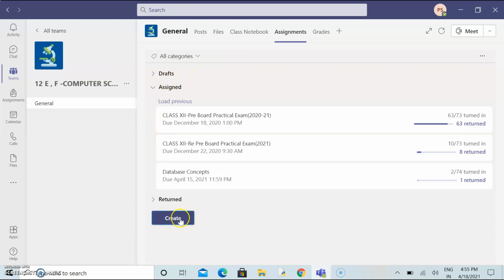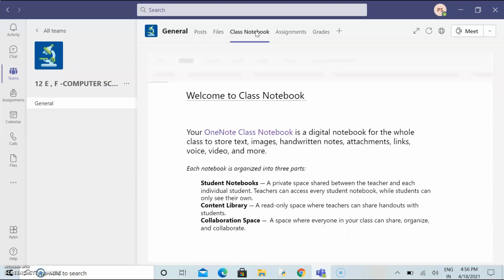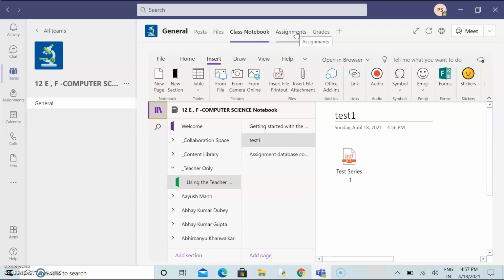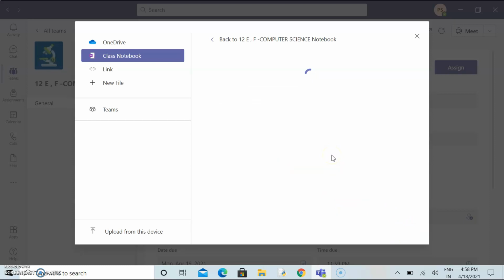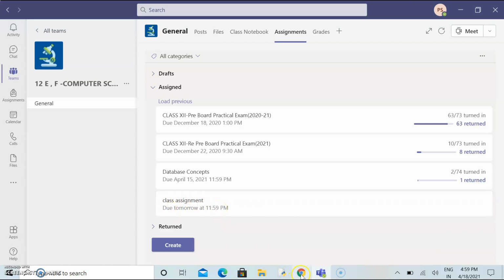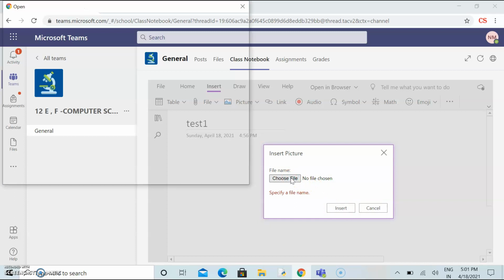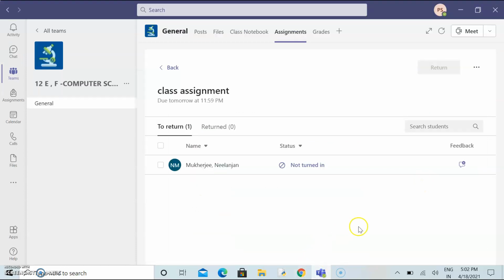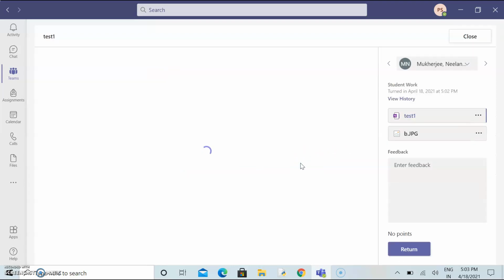How to check assignment through Class Notebook and Give feedback in Assignment